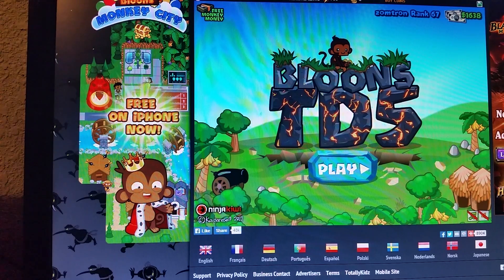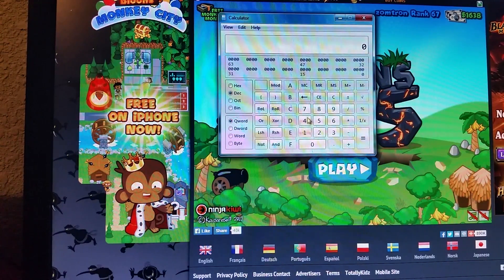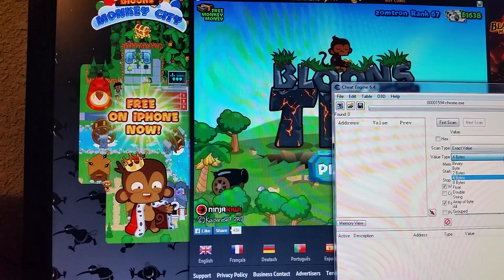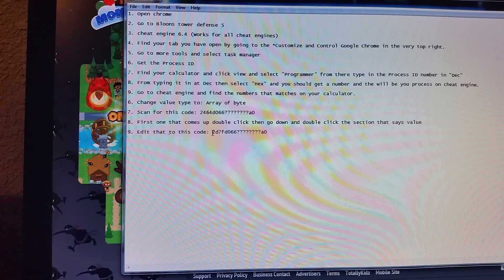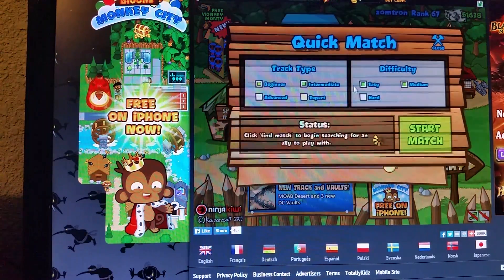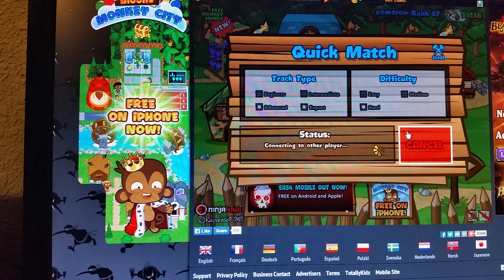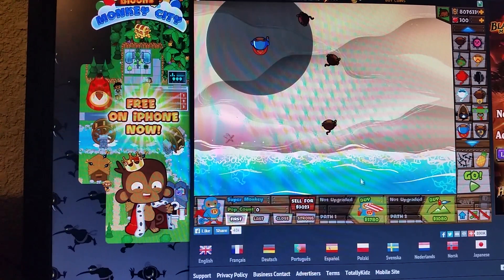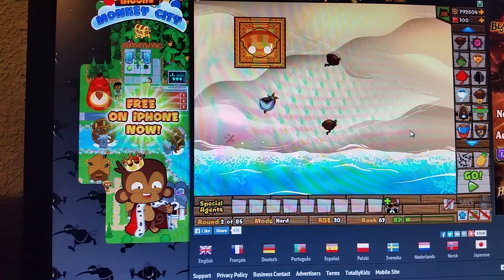2015 BTD5 CHEAT INGEN 6.4 HACK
Hello this is a nice way to get free unlimited money
JUST FOLLOW ALONG!!
1. Open chrome

2. Go to Bloons tower defense 5

3. cheat engine 6.4 (Works for all cheat engines)

4. Find your tab you have open by going to the *Customize and Control Google Chrome in the very top right.

5. Go to more tools and select task manager

6. Get the Process ID

7. Find your calculator and click view and select "Programmer" from there type in the Process ID number in "Dec"

8. From typing it in at Dec then select "Hex" and you should get a number and the will be you process on cheat engine.

9. Go to cheat engine and find the numbers that matches on your calculator.

6. Change value type to: Array of byte

7. Scan for this code: 2464d066?a0

8. First one that comes up double click then go down and double click the section that says value

9. Edit that to this code: 2d7fd066?a0